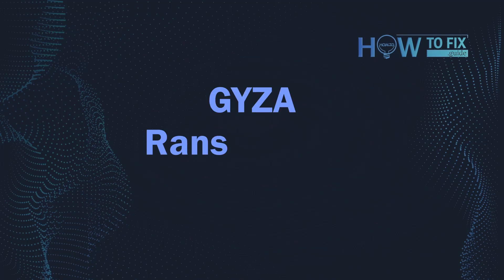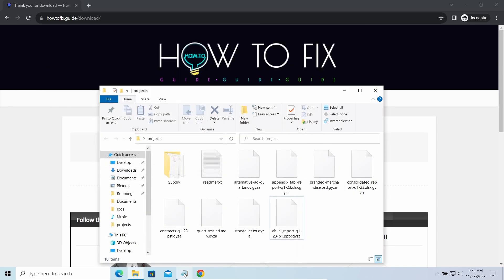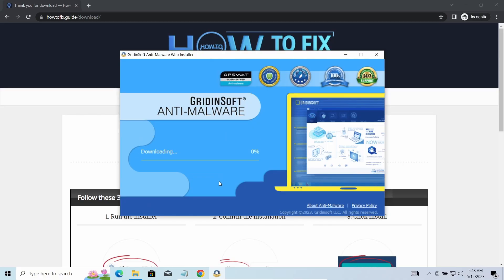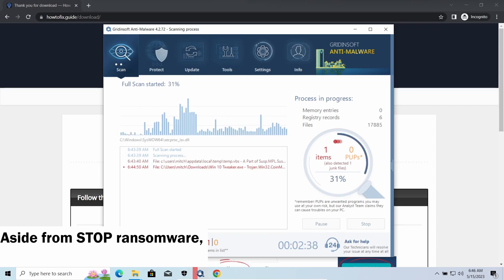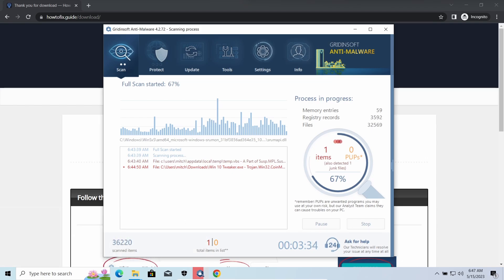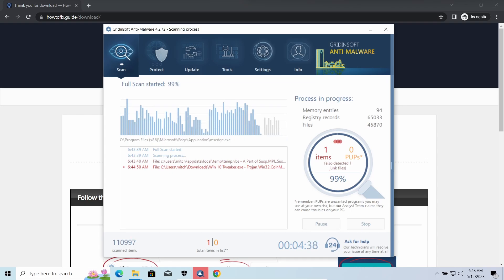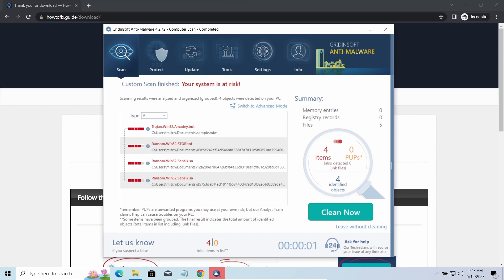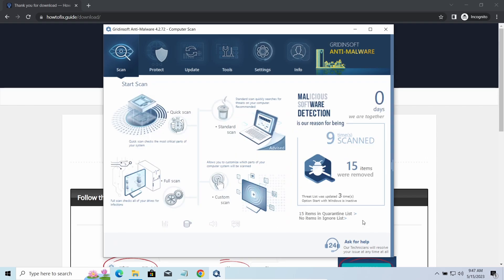GYZA Virus File (.Gyza) Ransomware Removal & Decrypt .Gyza Files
Illustrated GYZA ransomware removal guide

0:00 - Intro
0:06 - What Is GYZA?
0:23 - First Signs Of GYZA
0:32 - STEP ONE: Install Gridinsoft Anti-Malware
0:46 - Threats Related To GYZA
1:09 - STEP TWO: Run full scan
1:23 - More About GYZA
2:20 - Scan complete
2:24 - STEP THREE: Click Clean Now
2:38 - How To Get Files Back?

On HowToFix.Guide, we have been tracking STOP/Djvu ransomware since its appearance back in 2019. That made it possible for us to elaborate the most effective way to remove the threat, as well as all possible ways to recover .gyza files after the attack.